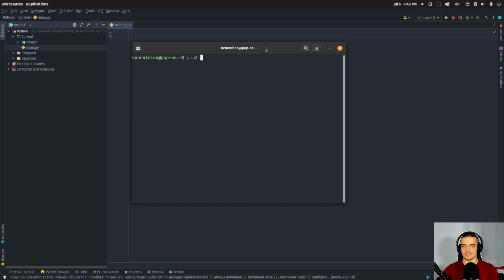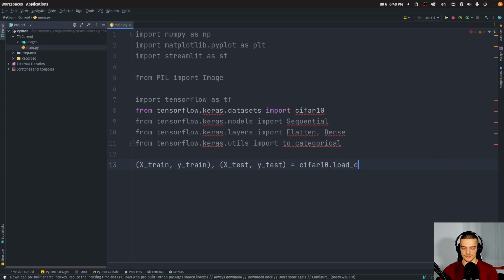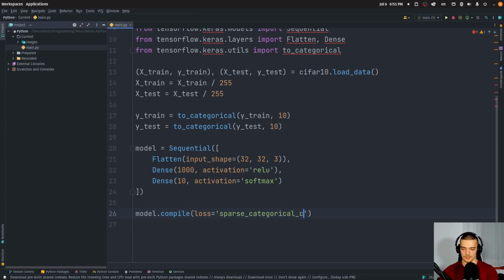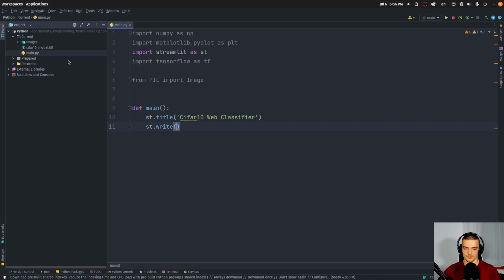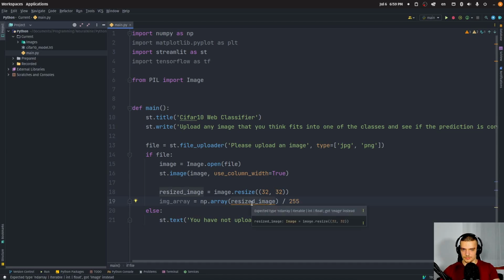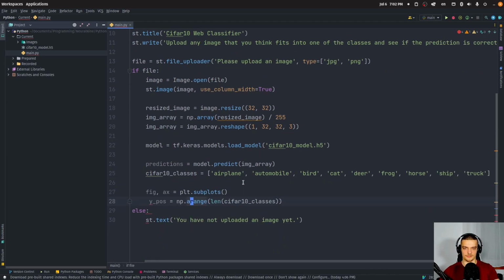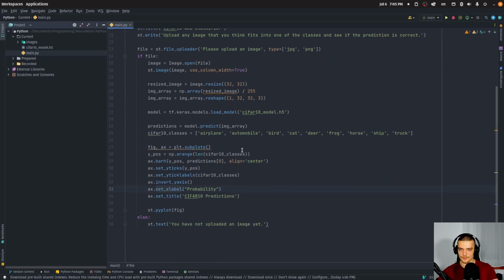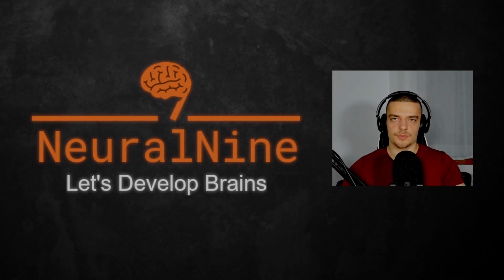Modern Machine Learning Apps with Streamlit - No HTML, CSS, JS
In this video we learn how to easily build machine learning applications for the web in pure Python. No HTML, CSS or JS.

Timestamps:
(0:00) Intro
(0:24) Training ML Model
(9:50) Machine Learning Web App
(23:06) Outro